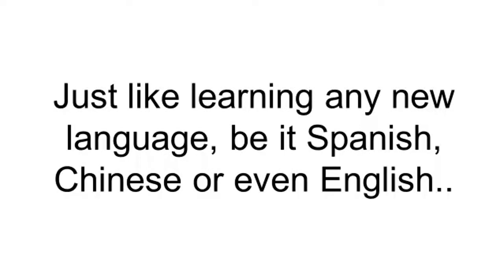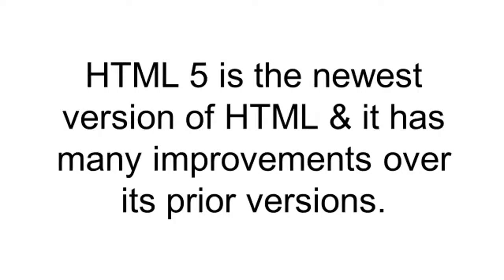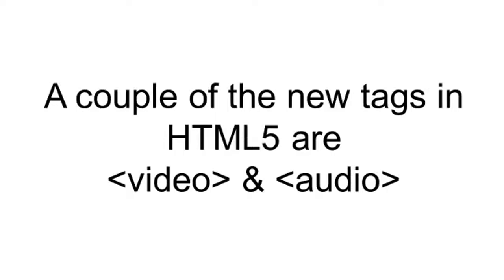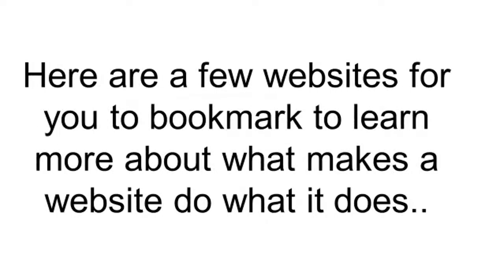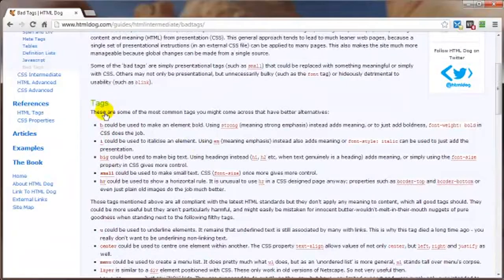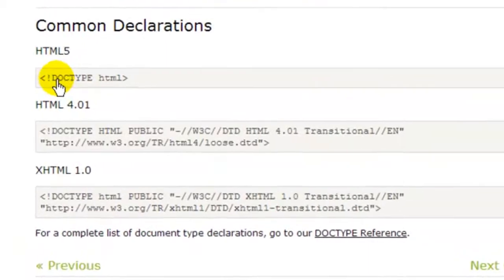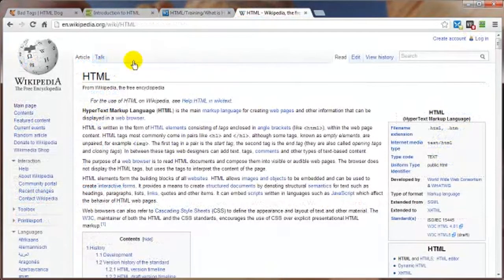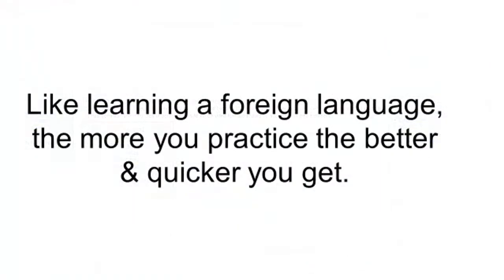HTML & HTML5 Training - Introduction | Video 1